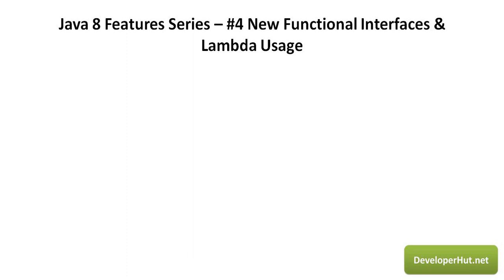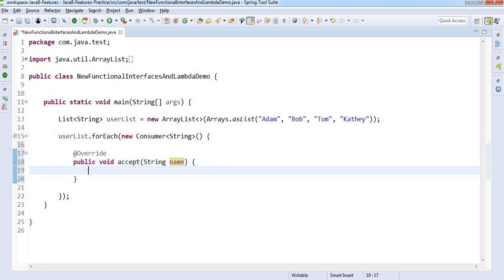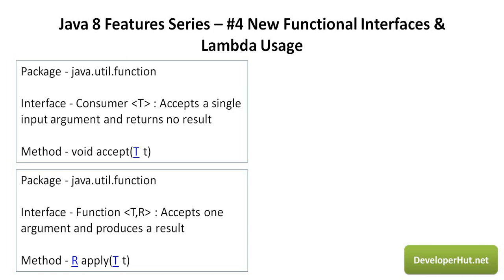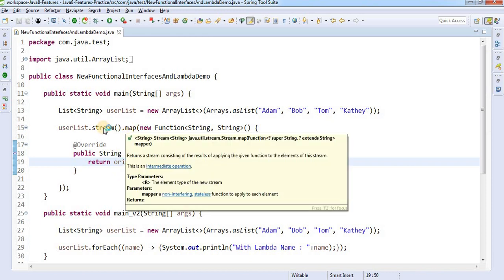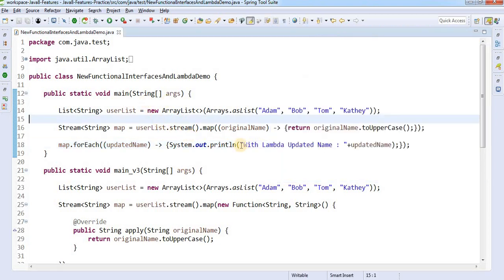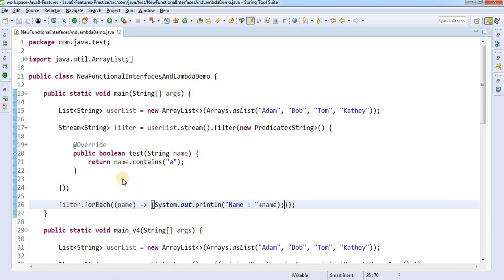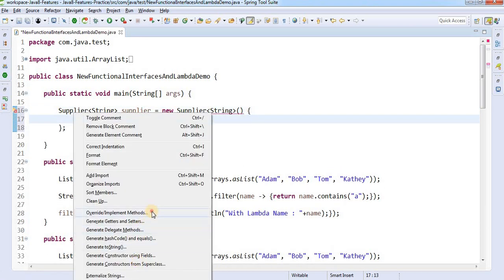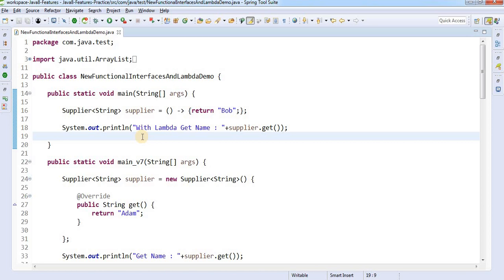Functional Interfaces And Lambda Expression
Hi,

Welcome to the Java 8 Features Series. In these set of videos we will be going to look at all the newly added Java features.

In this video we will see newly added Functional Interfaces along with their Lambda Usage.

Below points are briefly covered
- Newly added functional interfaces added in Java8
 1. Consumer
 2. Function
 3. Predicate
 4. Supplier
- Use case of each interface with complete end to end example

Chapters
0:00 Introduction
0:43 Newly Added Functional Interfaces
1:24 What is Consumer Interface?
2:04 Implementing Consumer - without Lambda
4:05 Implementing Consumer - with Lambda
5:45 What is Function Interface?
6:30 Implementing Function - without Lambda
10:15 Implementing Function - with Lambda
11:41 What is Predicate Interface?
12:11 Implementing Predicate - without Lambda
14:44  Implementing Predicate - with Lambda
15:53 What is Supplier Interface?
16:26 Implementing Supplier - without Lambda
17:45  Implementing Supplier - with Lambda

You can check out these two videos if you are not aware about the Functional Interfaces & Labmda Expression.

If you have any questions, queries or suggestions related to this topic, please drop it in comments section, I will try to answer as soon as possible.

The source code which I explained in this video is available at below Git Hub repository